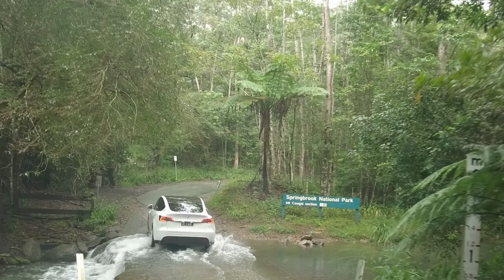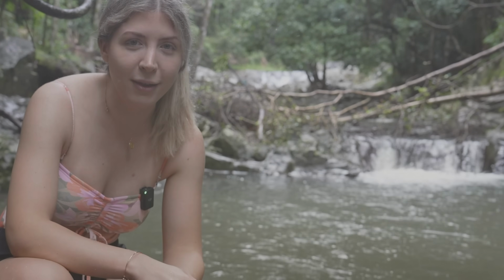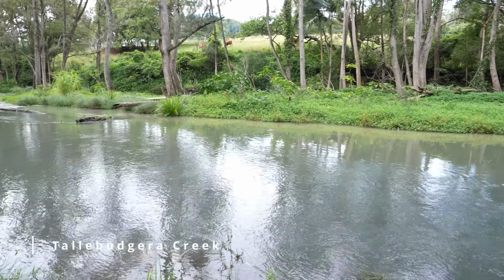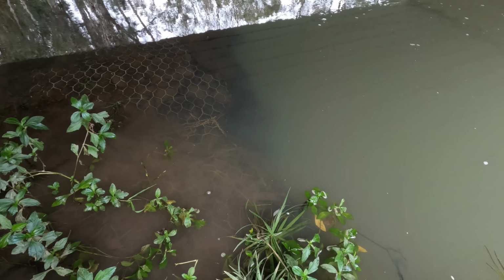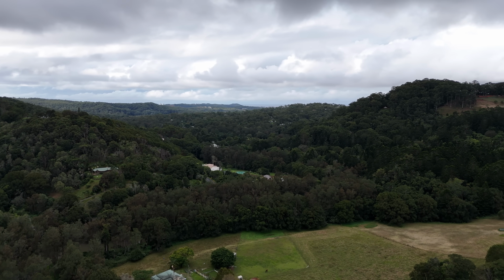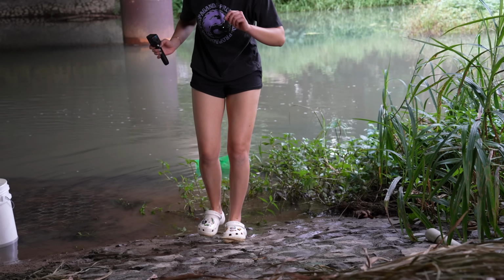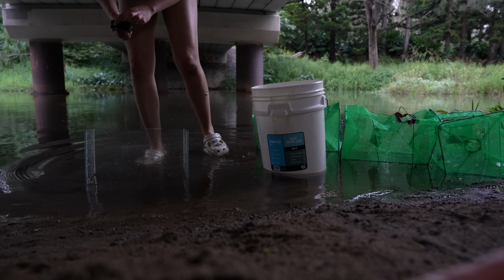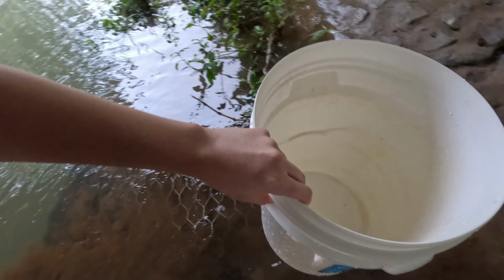Catching Native Australian Fish in Creeks!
In this video we head to the Gold Coast, Australia, to catch some aquarium fish using fish traps! I take you first to see some of the beautiful hinterland around Springbrook National Park, then head to Tallebudgera Creek to see what we can find.

Timestamps:
1:02 - Waterways at Cougal Cascade, Springbrook National Park
2:18 - Mystery fish at the rock pools - can you identify it?
3:23 - Catching Fish at Tallebudgera Creek Reserve
5:33 - How to use a Fish Trap

That way you won't miss any of the upcoming USA content!